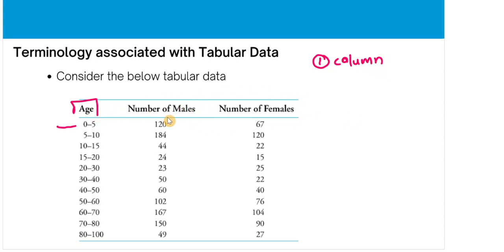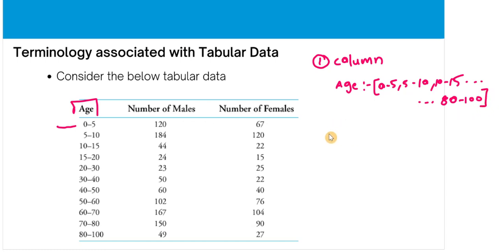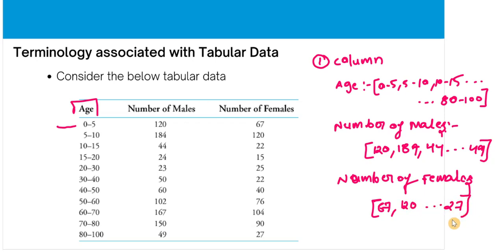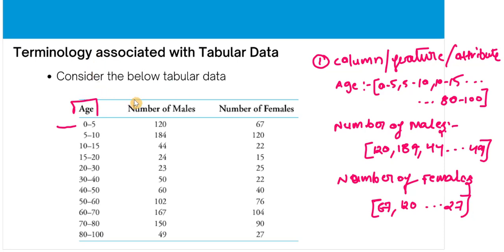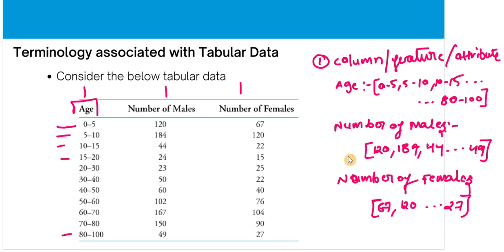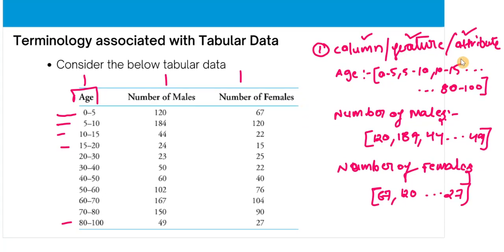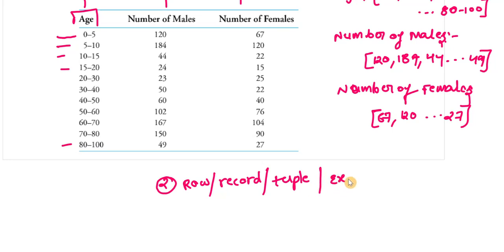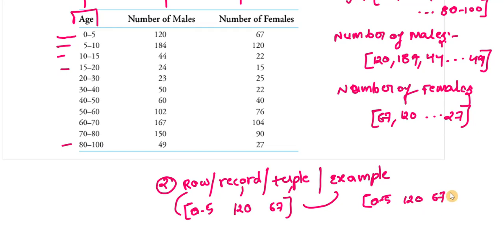"Understanding Tabular Data: Synonyms for Columns and Rows"|Data Frames | Features |Tuples |Records.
In this video, we delve into the terminology associated with tabular data, exploring synonyms for columns and rows. Whether you're new to data analysis or looking to expand your vocabulary, this video provides a comprehensive overview of the terms commonly used in the field. From headers and indices to features and records, we cover it all to help you better navigate and understand tabular datasets. Watch now to enhance your understanding of tabular data terminology and improve your data analysis skills!